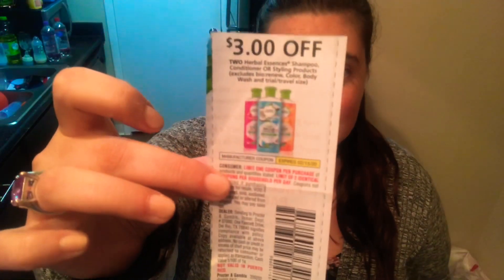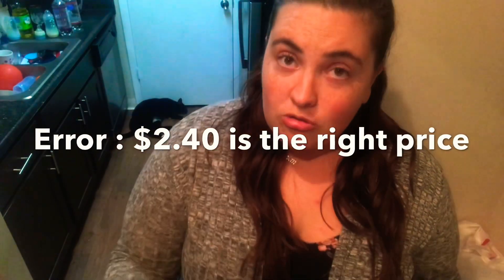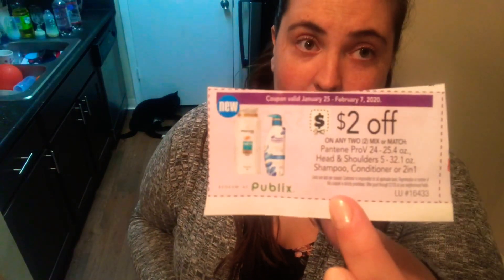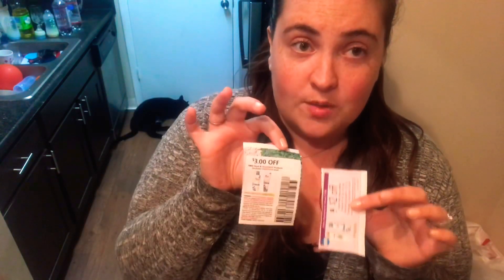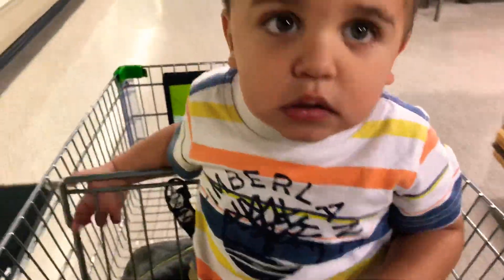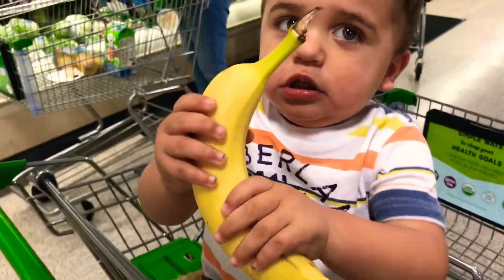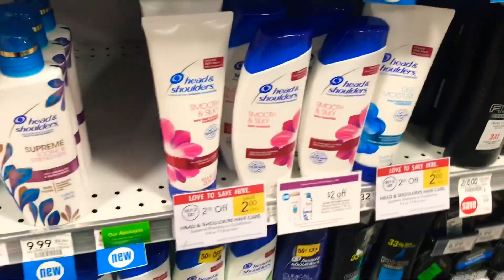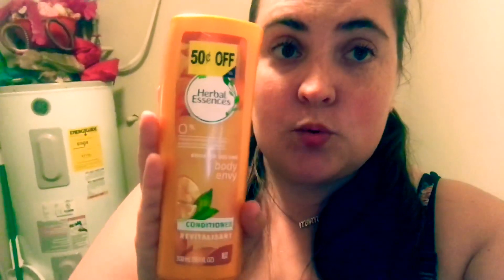Run to Publix for free deal | Ends 2/5 - free Herbal Essence shampoo & conditioner !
Hey guys!